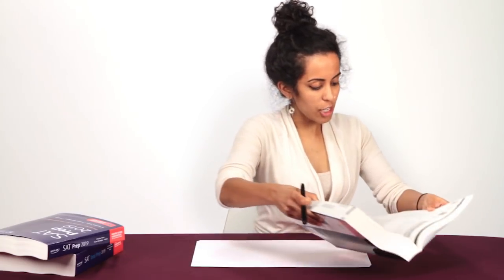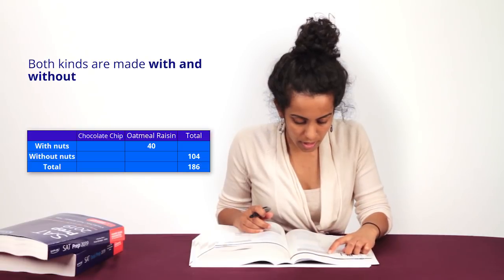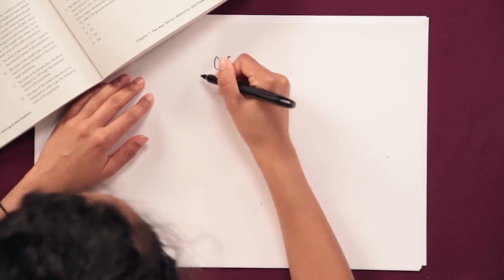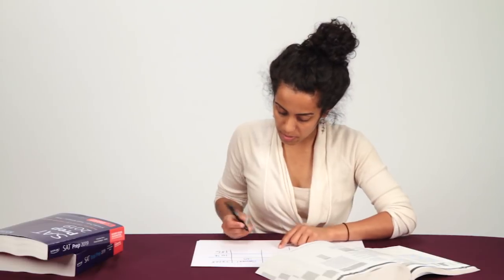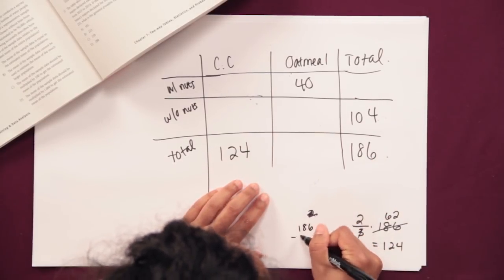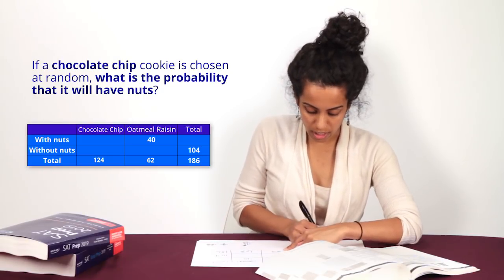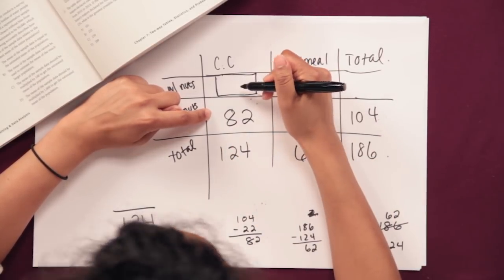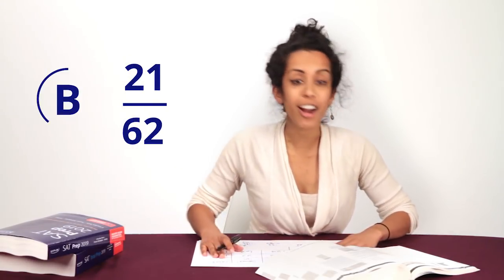SAT Practice Questions: Probability | Kaplan SAT & ACT Prep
Struggling with SAT math problems? In this video, SAT Math Expert Dhivya solves an SAT math probability question from Kaplan's SAT Prep Plus 2019 Guide using proven Kaplan SAT strategies. Follow along with her and apply these SAT tips to other SAT math problems you encounter while studying for the SAT.